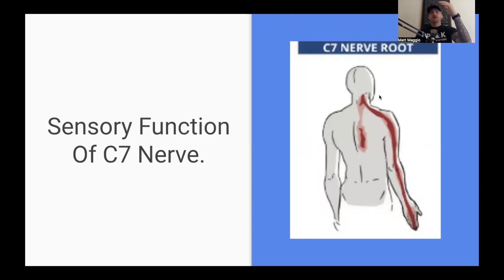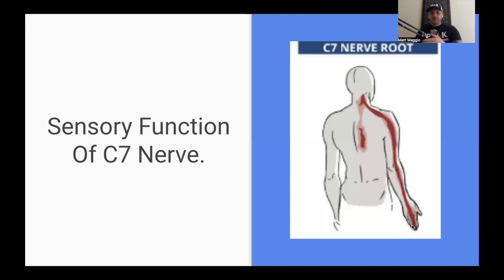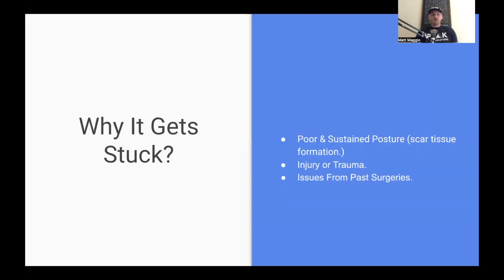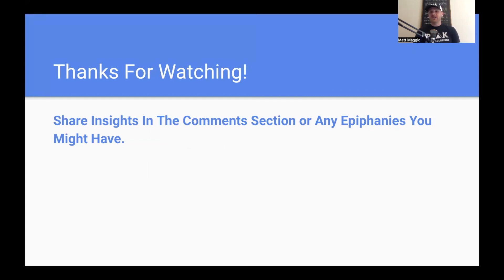Nerve Entrapments Part 7: C6-C7 Nerve Roots.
𝐓𝐡𝐢𝐬 𝐯𝐢𝐝𝐞𝐨 𝐢𝐬 𝐩𝐚𝐫𝐭 𝟕 𝐨𝐟 𝐨𝐮𝐫 𝐬𝐞𝐫𝐢𝐞𝐬 𝐨𝐧 𝐍𝐞𝐫𝐯𝐞 𝐄𝐧𝐭𝐫𝐚𝐩𝐦𝐞𝐧𝐭𝐬.⁣⁣⁣⁣
𝐓𝐡𝐞 𝐟𝐨𝐜𝐮𝐬 𝐨𝐧 𝐭𝐡𝐢𝐬 𝐯𝐢𝐝𝐞𝐨 𝐢𝐬 𝐓𝐡𝐞 𝐂𝟔-𝐂𝟕 𝐍𝐞𝐫𝐯𝐞 𝐑𝐨𝐨𝐭 𝐚𝐧𝐝 𝐰𝐞 𝐜𝐨𝐯𝐞𝐫 𝐭𝐡𝐞 𝐭𝐡𝐞 𝐟𝐨𝐥𝐥𝐨𝐰𝐢𝐧𝐠:⁣⁣⁣⁣
𝘍𝘶𝘯𝘤𝘵𝘪𝘰𝘯 𝘖𝘧 𝘛𝘩𝘦 𝘕𝘦𝘳𝘷𝘦.⁣⁣⁣⁣
𝘓𝘰𝘤𝘢𝘵𝘪𝘰𝘯 𝘖𝘧 𝘛𝘩𝘦 𝘌𝘯𝘵𝘳𝘢𝘱𝘮𝘦𝘯𝘵𝘴.⁣⁣⁣⁣
𝘊𝘭𝘪𝘯𝘪𝘤𝘢𝘭 𝘚𝘪𝘨𝘯𝘴 𝘖𝘧 𝘛𝘩𝘪𝘴 𝘕𝘦𝘳𝘷𝘦 𝘌𝘯𝘵𝘳𝘢𝘱𝘮𝘦𝘯𝘵.⁣⁣⁣⁣
𝘏𝘰𝘸 𝘛𝘰 𝘗𝘢𝘭𝘱𝘢𝘵𝘦 & 𝘓𝘰𝘤𝘢𝘵𝘦 𝘋𝘺𝘴𝘧𝘶𝘯𝘤𝘵𝘪𝘰𝘯?⁣⁣⁣⁣
𝘛𝘪𝘱𝘴 & 𝘚𝘵𝘳𝘢𝘵𝘦𝘨𝘪𝘦𝘴 𝘛𝘰 𝘌𝘧𝘧𝘦𝘤𝘵𝘪𝘷𝘦𝘭𝘺 𝘛𝘳𝘦𝘢𝘵.
We just launched our brand new and free soft tissue injury evaluation and treatment training, called The Peak Method, if you want to start getting in the right direction from being a service provider to a solution provider this is a great start.

It is the first step in learning how to cut your treatment times by 50 percent, so you can stay healthy and help more people get out of pain!